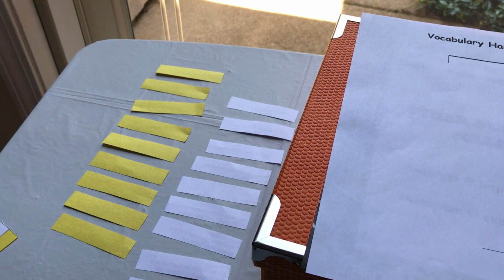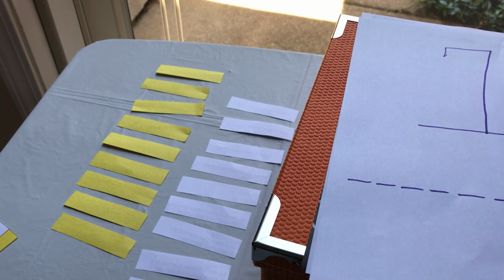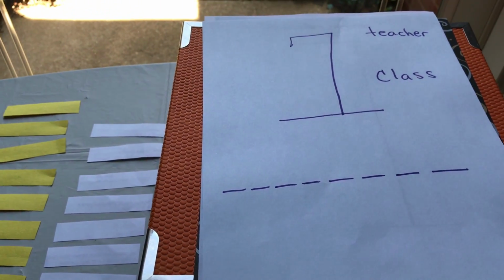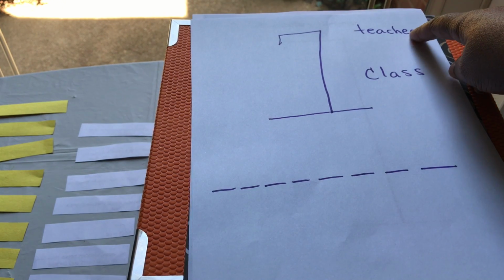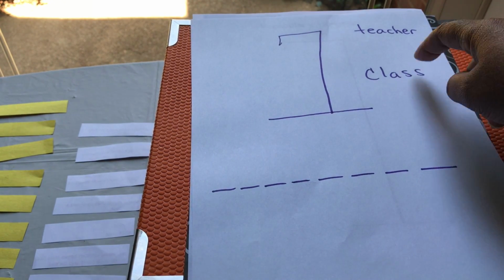Vocabulary Activities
4 Activities to practice vocabulary at school and at home

Class Garden 108: A channel of tips and motivation for teachers, homeschooling, and parents